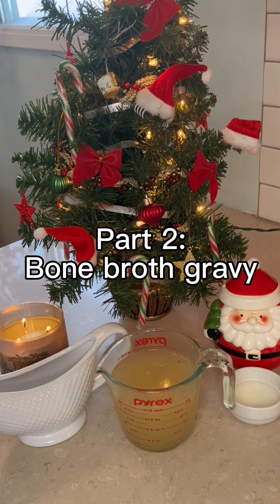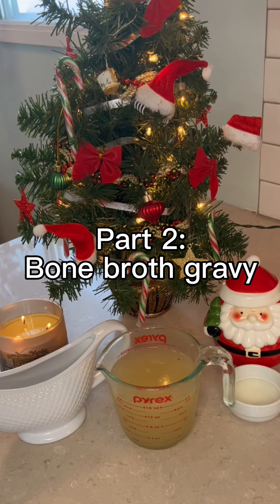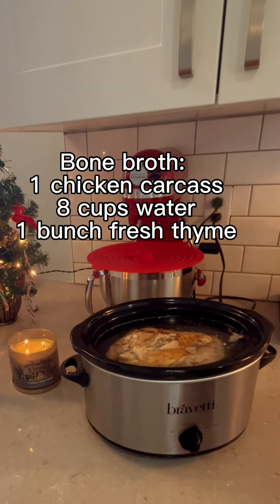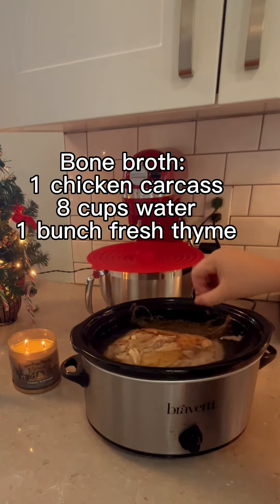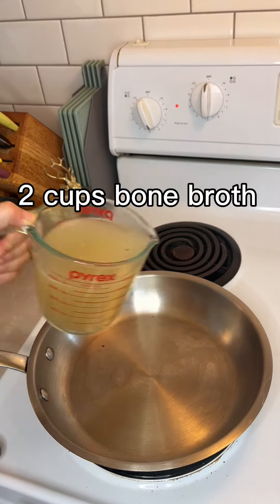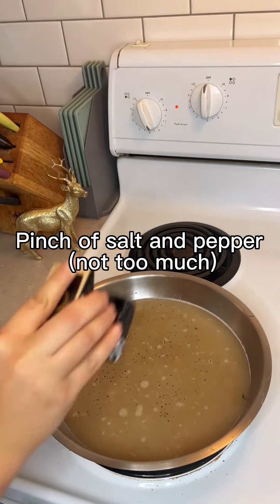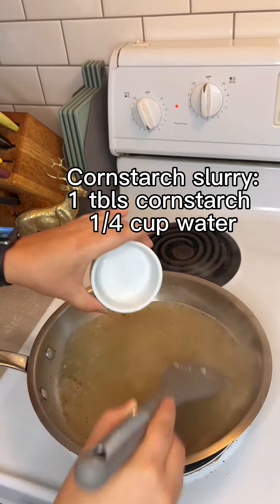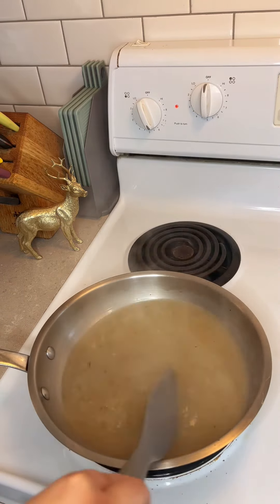Kabo Christmas Dinner for Dogs Part 2: Bone broth gravy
Why even bother having turkey dinner if there’s no gravy? If you’re anything like me, you like to drench your plate in rich gravy. For dogs however, high fat foods like gravy are a major risk for pancreatitis and an upset tummy. That’s why I’ve devised this low fat, healthy gravy that even your dog can enjoy!

Ingredients:
2 cups bone broth
1 tablespoon cornstarch + ¼ cup water
Salt and pepper to taste.
Directions:
In a saucepan over medium heat, bring bone broth to a boil.
Reduce to a simmer and stir in cornstarch and water slurry.
Add in salt and pepper and stir until thickened.
Transfer to a gravy boat and serve.

Notes:
Homemade is best! And that includes the bone broth. Bone broth is so easy to make. If you have a chicken or turkey carcass that you were saving in your freezer for soup, use it for this instead! Simply place bones in a crockpot with the giblets from your turkey. Add in a bunch of thyme and rosemary. Fill your crock pot up with water and let it cook on low for 8 hours while you go about your day!

Feeding instructions:
Add 2 tablespoons of turkey gravy to the top of your dog’s turkey dinner.